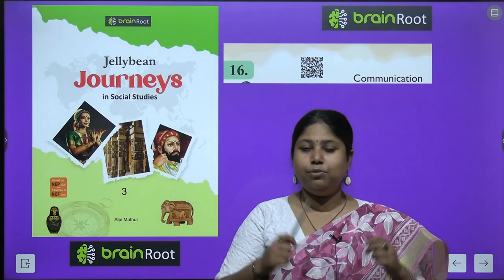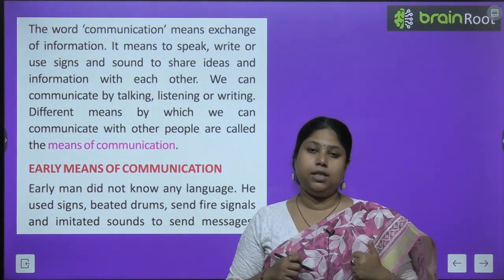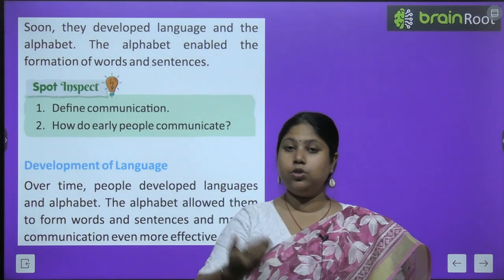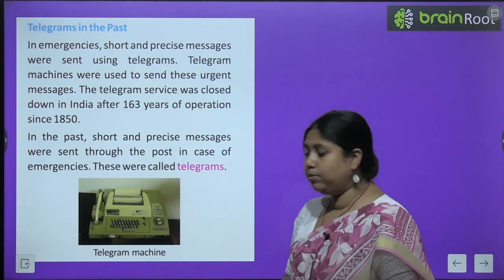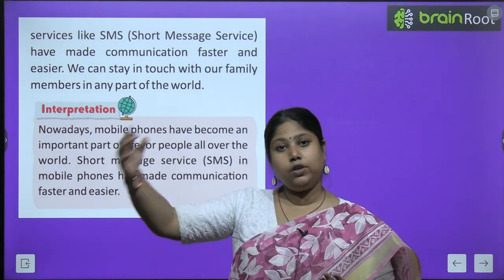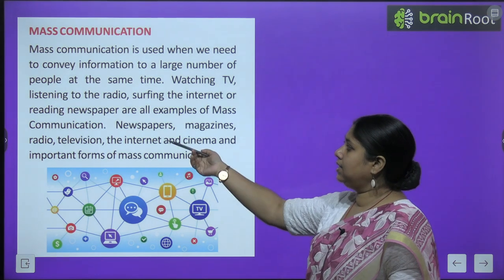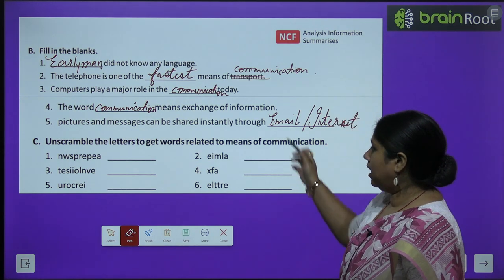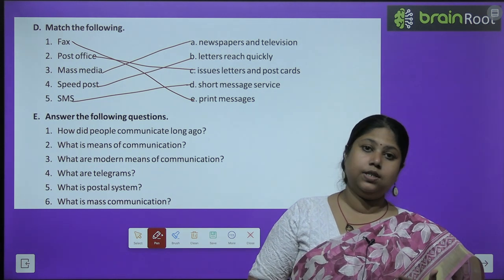BRAIN ROOT SST CLASS 3 CHAPTER 16 COMMUNICATION